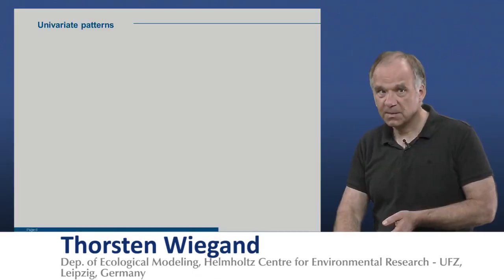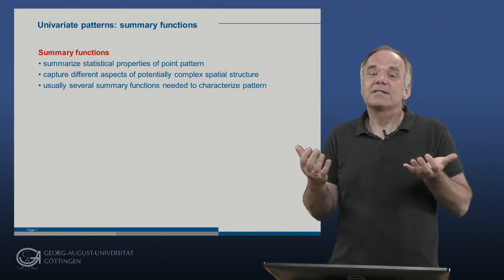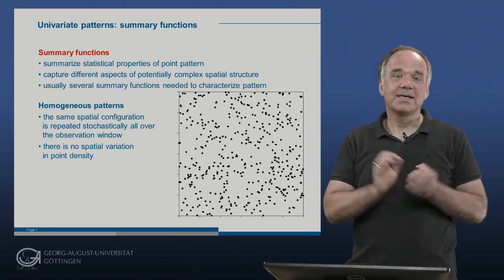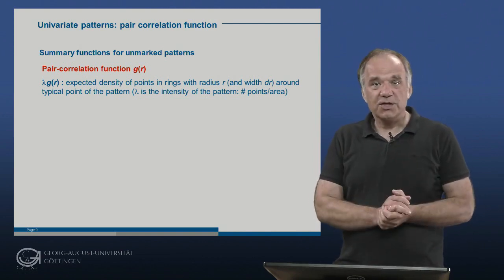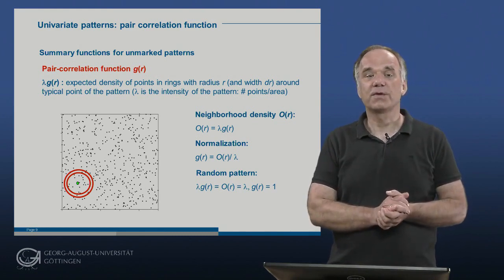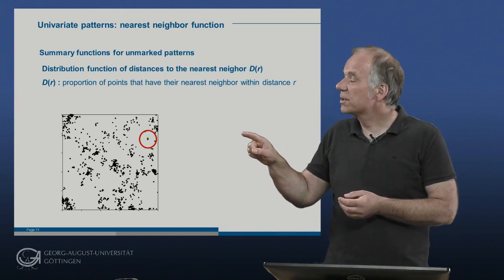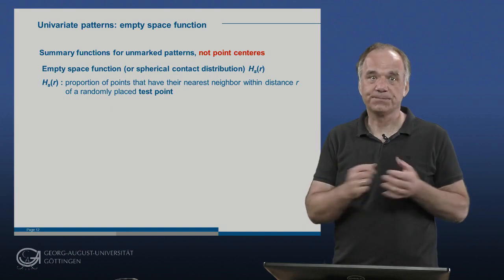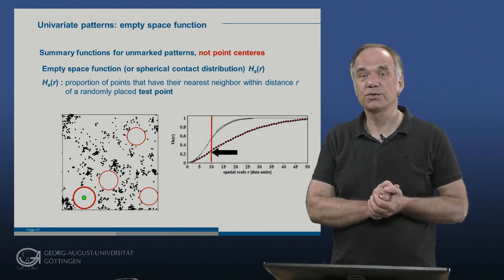Spatial Statistics - Statistical Background IV: Univariate Patterns